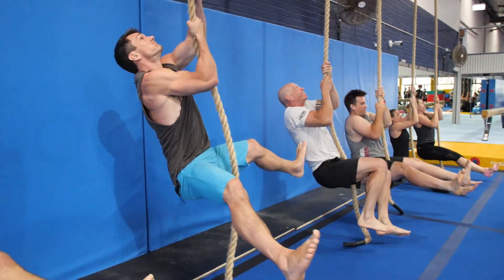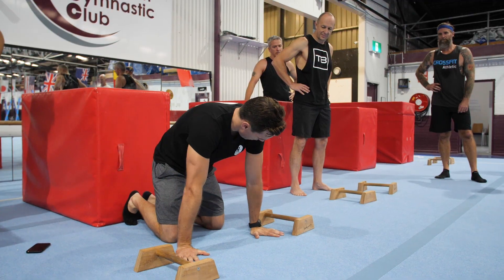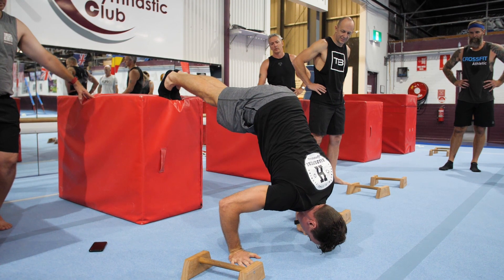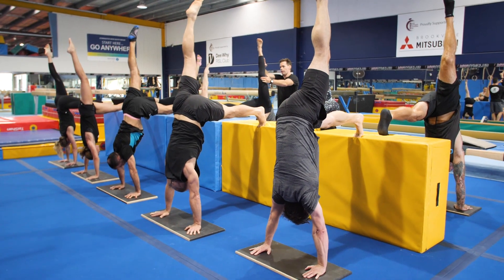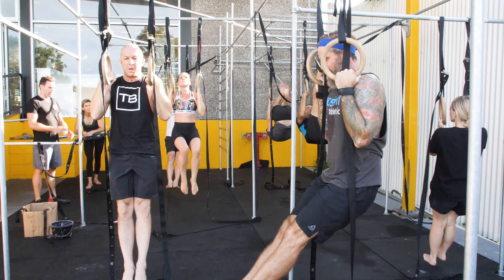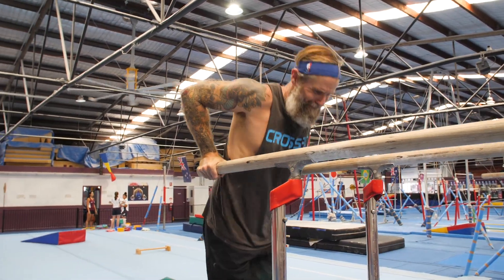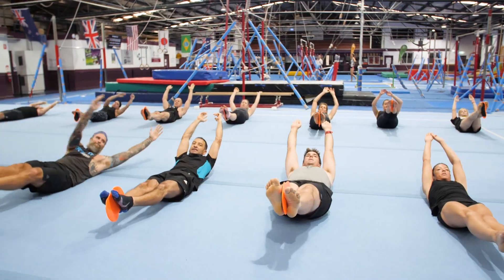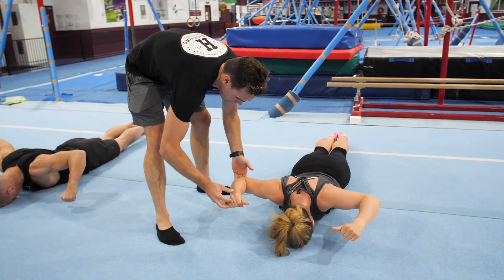Get your gymnastics strength ready for the Open in October 2019